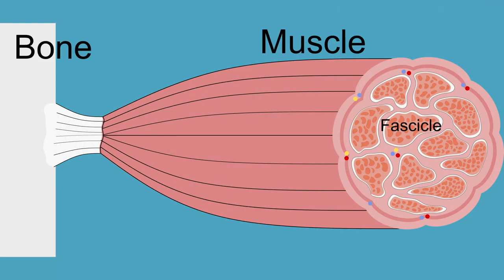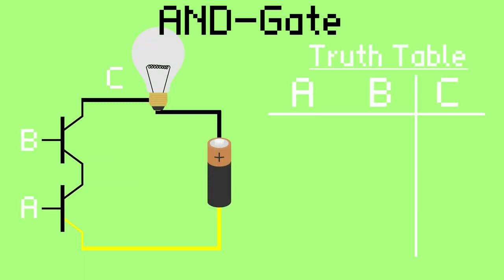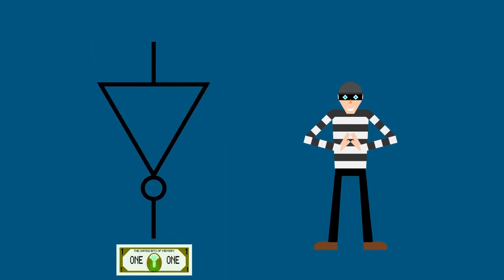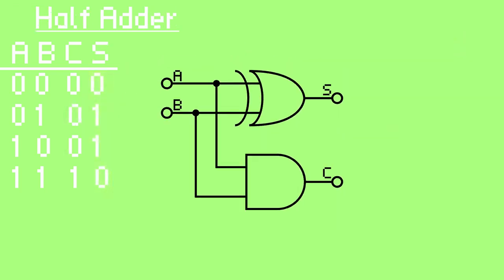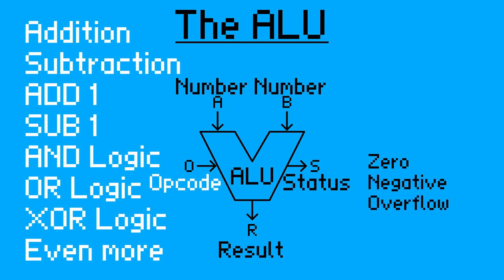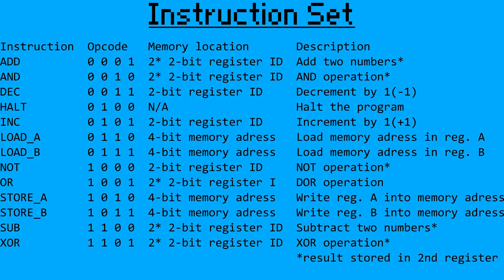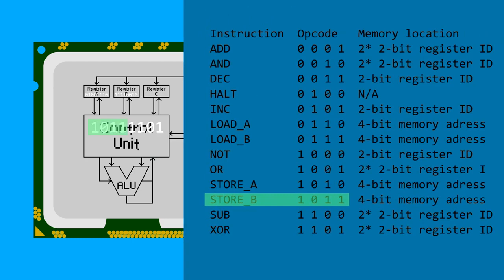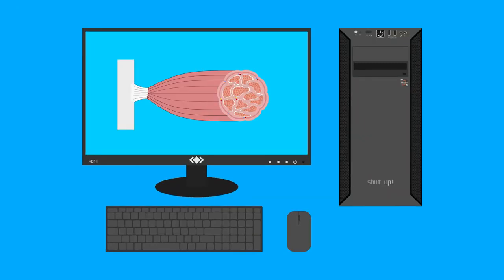Computers programs From transistors to a CPU